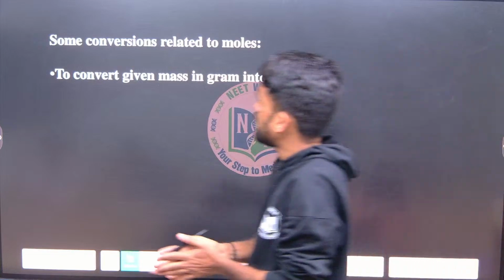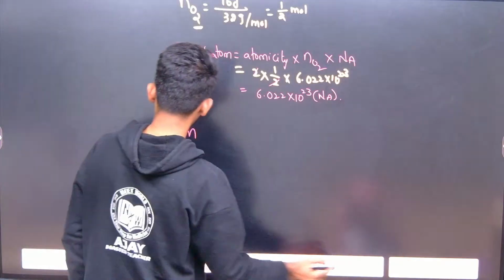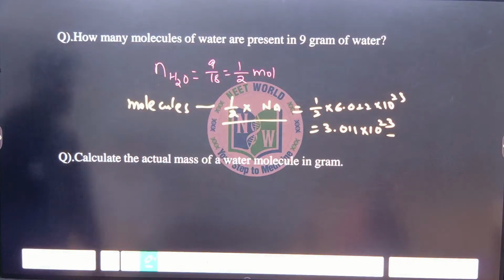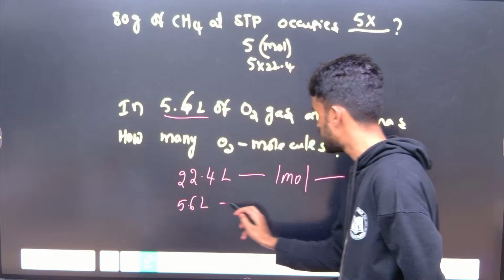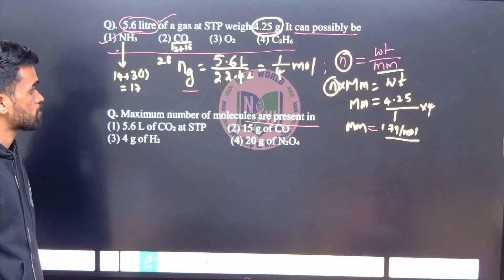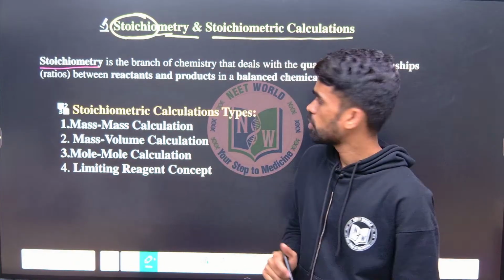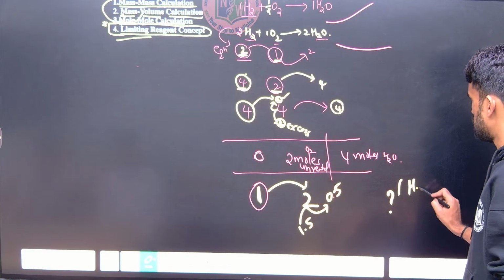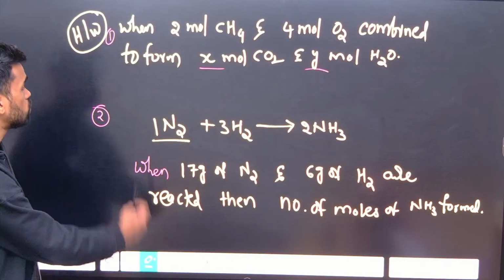Some Basic Concepts of Chemistry – Part 3 | Ajay Sir | NEET World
Welcome to NEET World – Your Step to Medicine, your trusted platform for mastering the concepts that matter the most for NEET, JEE, and other competitive exams.

In this Part 3 session of Some Basic Concepts of Chemistry, our expert faculty Ajay Sir explains crucial concepts that form the foundation of chemistry. Whether you are a beginner or revising for your final exam, this lecture will strengthen your basics, boost your problem-solving skills, and prepare you for high-scoring questions in NEET Chemistry.

Mole concept and its applications

Mass, volume, and density calculations

Concept of limiting reagent and percentage yield

Common mistakes to avoid in NEET Chemistry basics

NEET World is an educational channel dedicated to delivering high-quality, concept-driven, and exam-oriented lessons for NEET aspirants. Our mission is to make your journey to medical school smoother with clear explanations, targeted practice, and expert guidance.

Ajay Sir is a passionate Chemistry educator known for his clarity of teaching, depth of subject knowledge, and engaging style. His lectures are designed to simplify complex chemistry topics and make learning enjoyable while keeping it exam-focused.